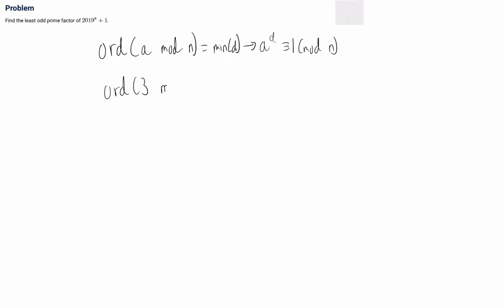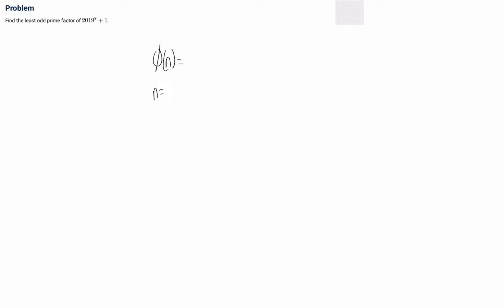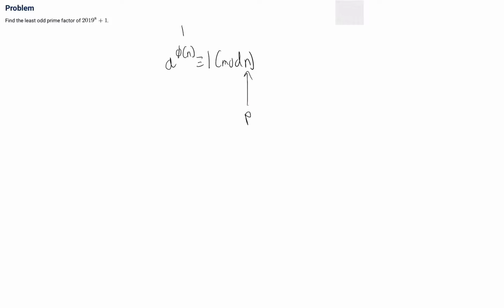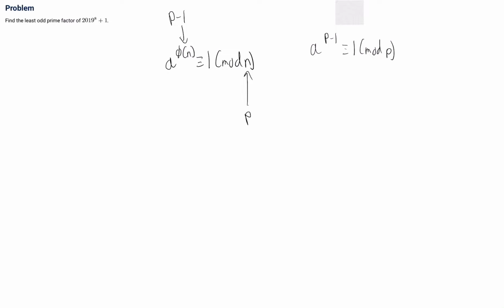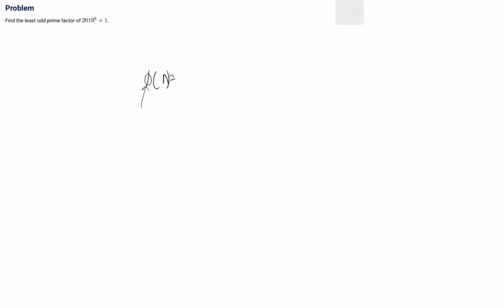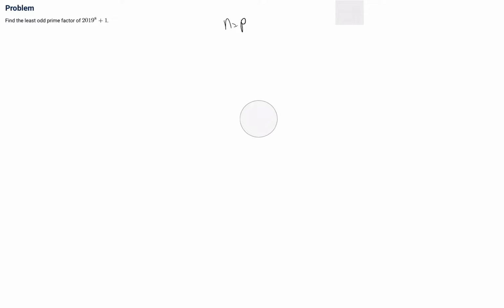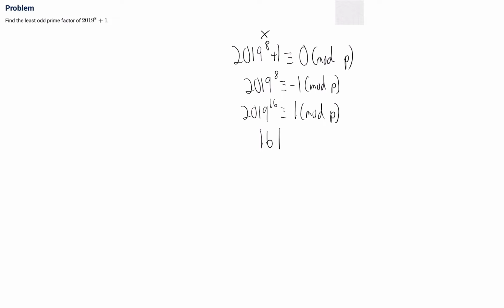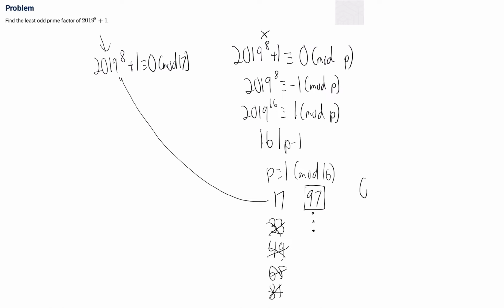2019 AIME I P14 - Euler's Theorem and Orders